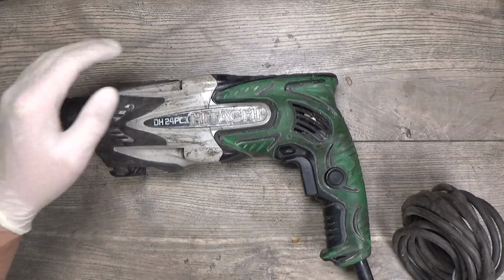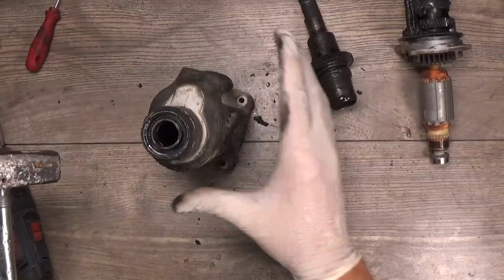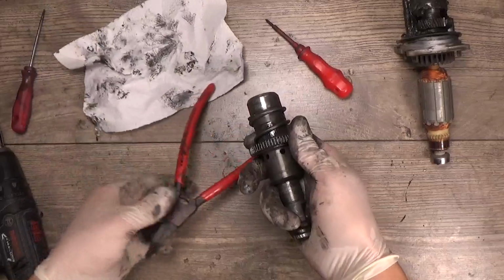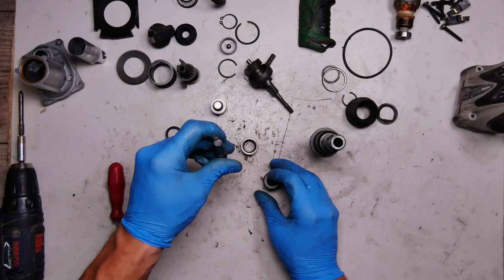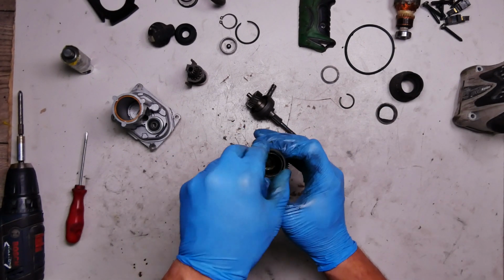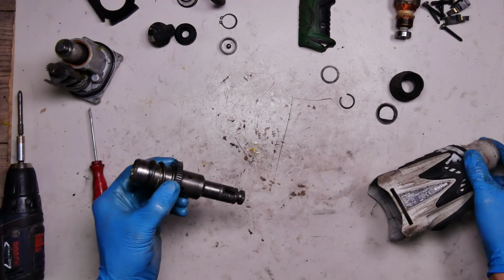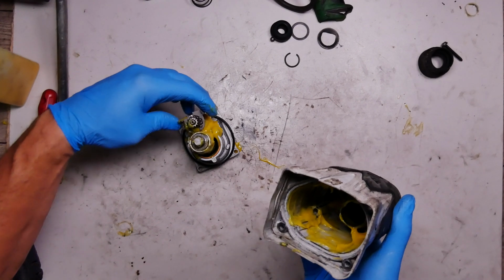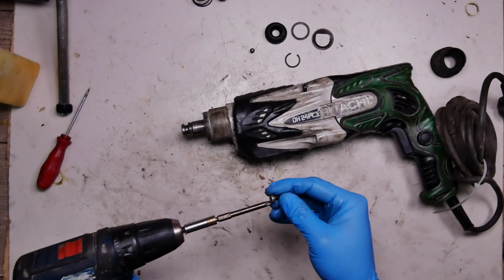Old Hitachi hammer drill DH24PC3 full dissasemble and repair do it step by step with me